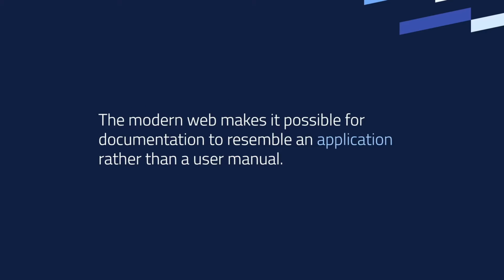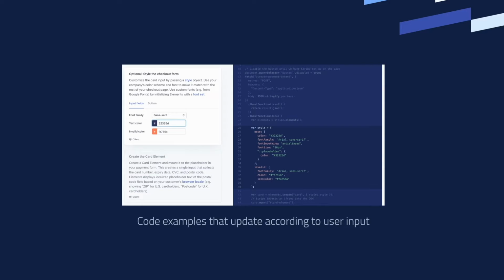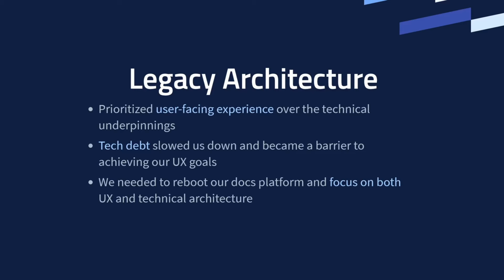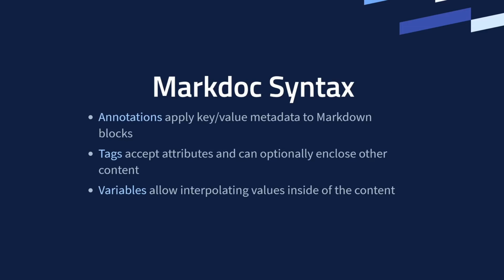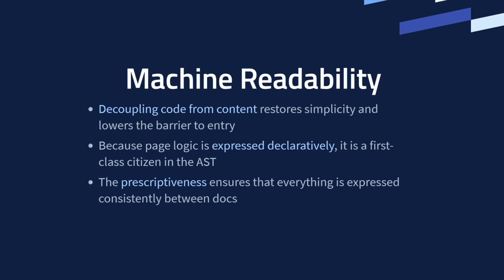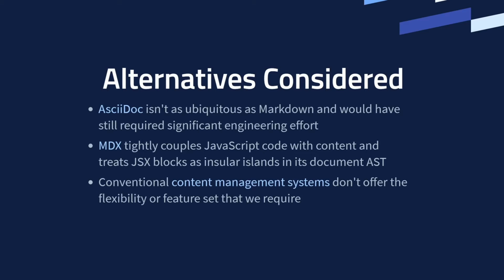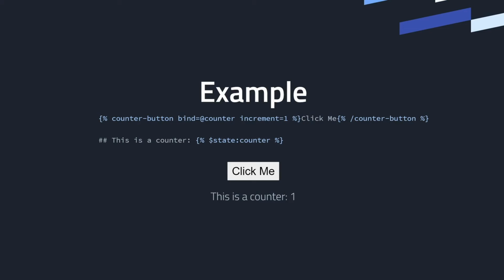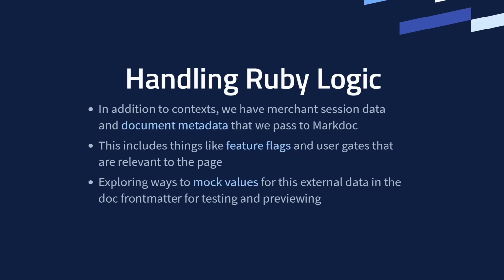Ryan Paul - Documentation as an application: enabling interactive content tailored to the user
Presented at Write the Docs Portland 2020 virtual conference, August 2020